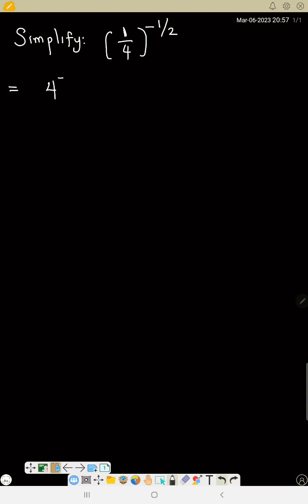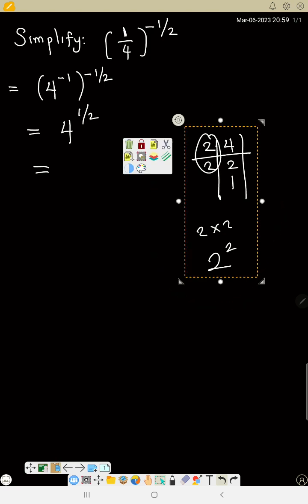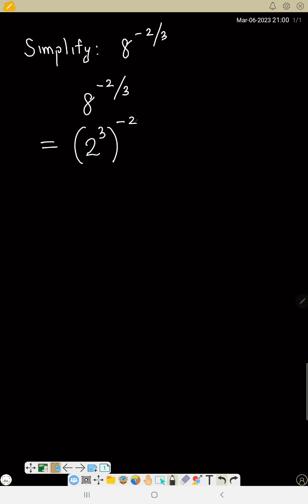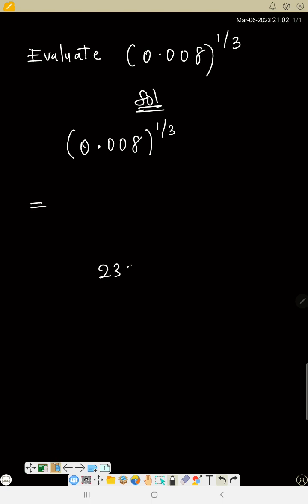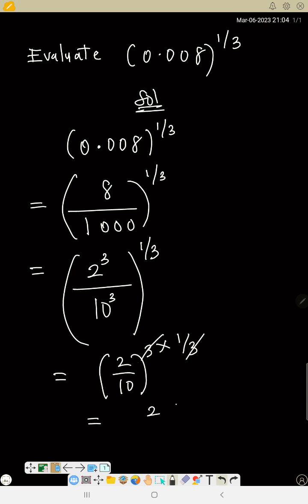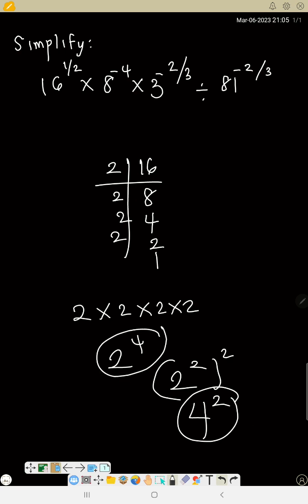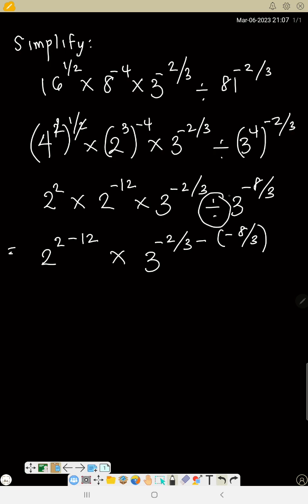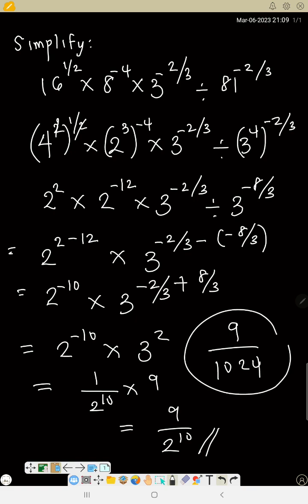PROBLEM ON INDICES.